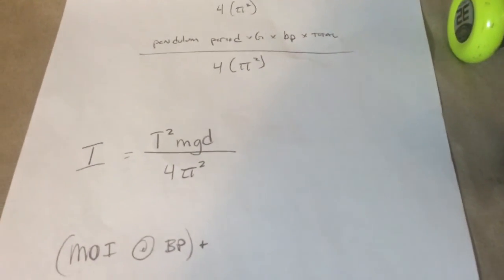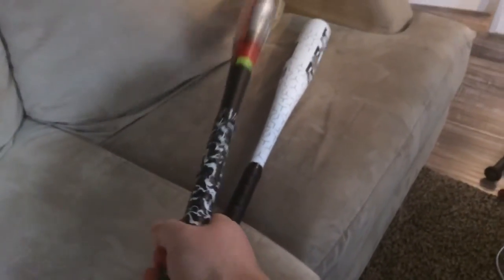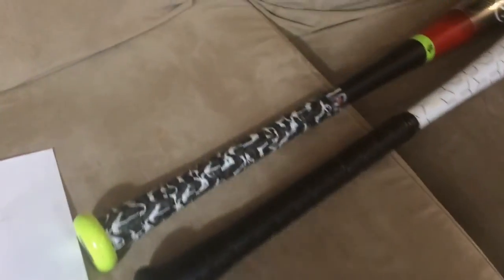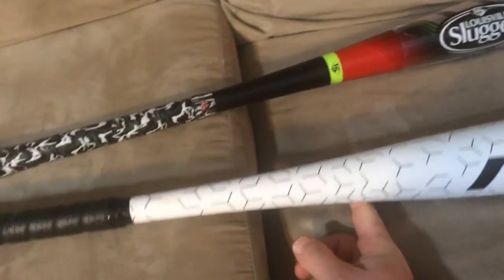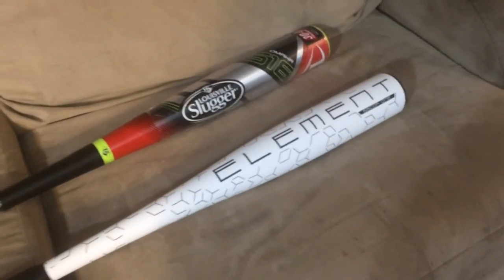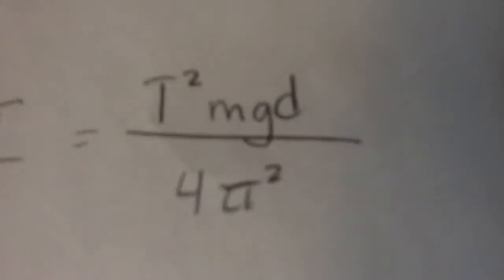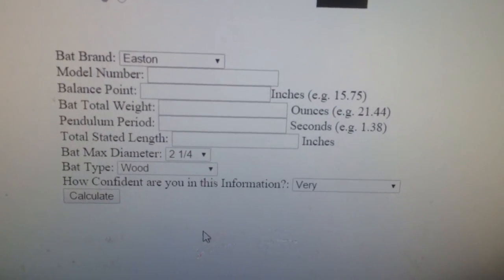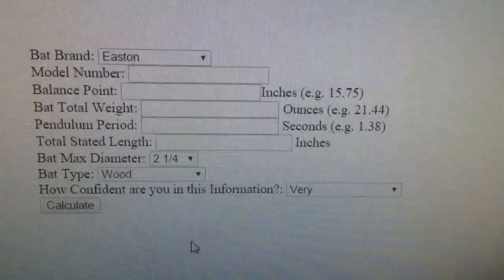DIY: Calculate MOI or Swing Weight of Baseball or Softball Bats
Here we discuss how to measure the swing weight of a baseball or softball bat in a DIY fashion.